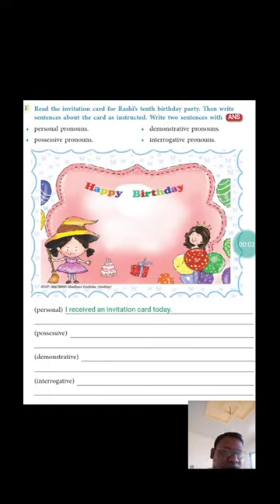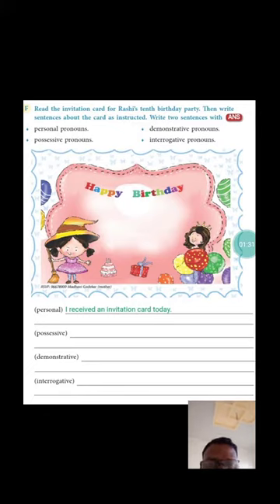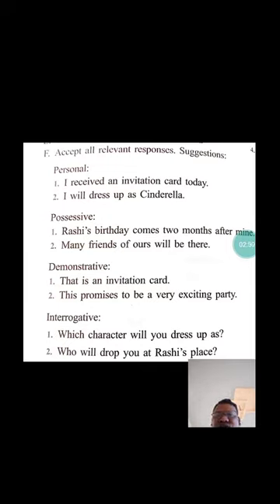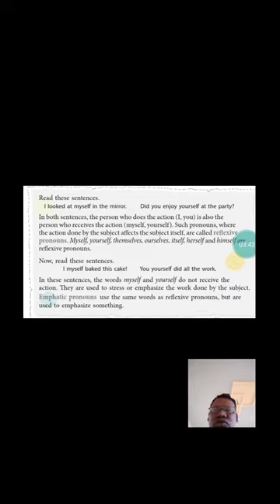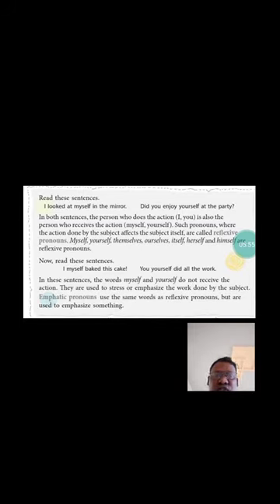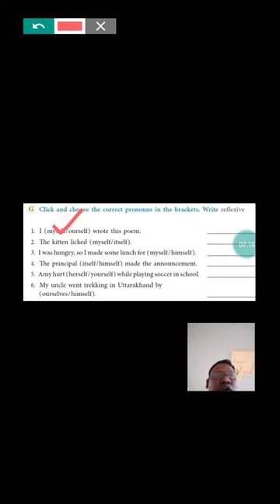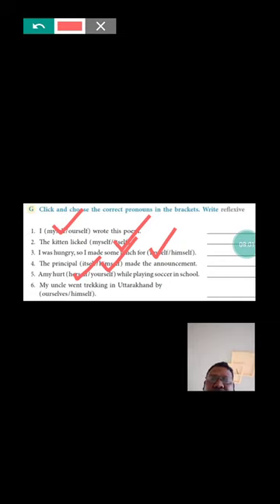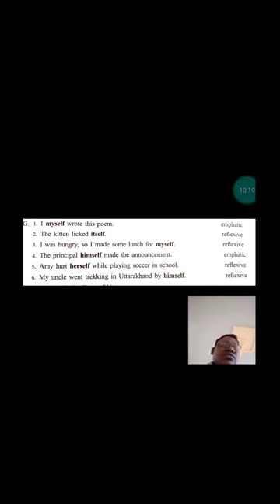Pronouns gems english grammar grade-5 . Question F and G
Question  F and  G